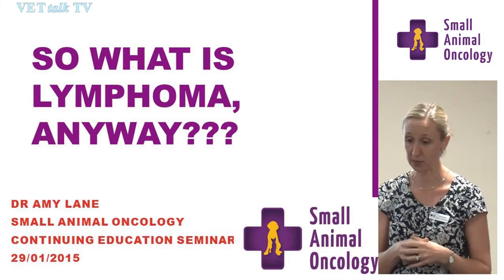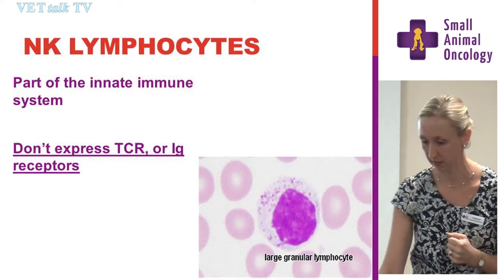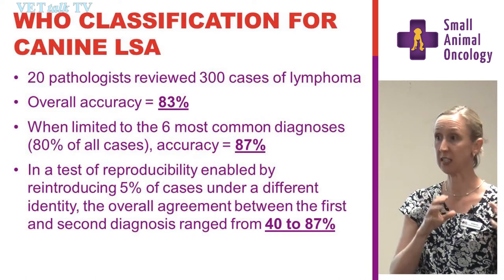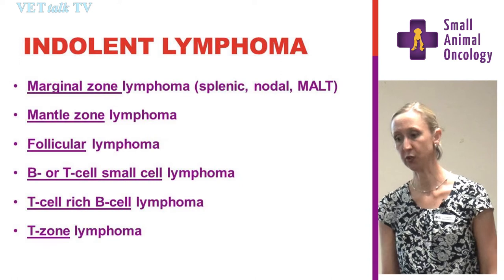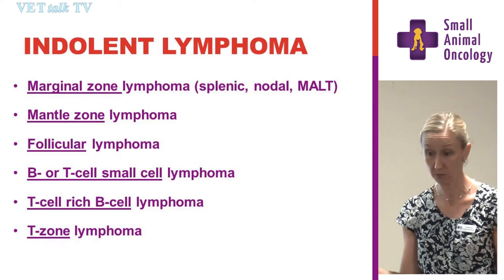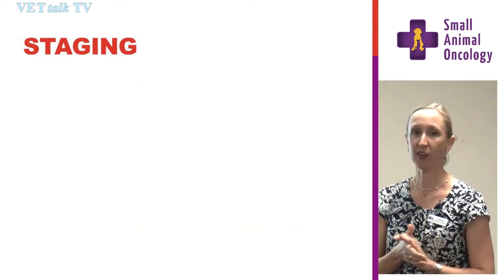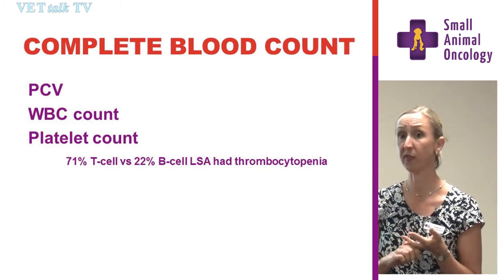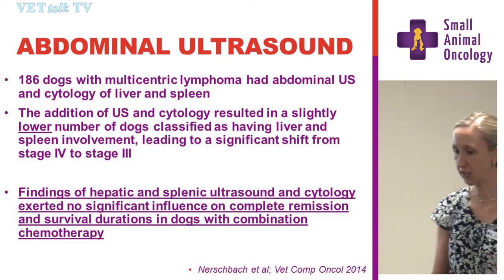What Is Lymphoma Anyway? - Dr Amy Lane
The advent of more advanced diagnostic testing has allowed us to appreciate that the diagnosis of canine lymphoma is not necessarily as simple as previously thought.

It is apparent that there are many different subtypes of the disease, and the ideal method of classifying the disease in individual patients is being refined. The goal is for canine lymphoma to be easily classified in such a way to provide the clinician with a clear understanding of what will be the ideal treatment for that patient, what will be their likely chance of achieving remission, and what will be the average survival time.

The aim of this seminar is to provide the veterinary general practitioner with current information regarding canine lymphoma.

The first half of this seminar discusses some of the ways we can classify lymphoma:
anatomic, histopathologic, immunophenotypic, and grading classification is included. More advanced diagnostic tests are explained, and their role in classification.

The second half of this seminar looks at the approach to staging a dog diagnosed with lymphoma:
which diagnostic tests could and should be used, and what is the information we are trying to glean from these tests. Following this, we briefly touch on some of the novel therapeutic options that are currently being researched, to hopefully continue to improve the overall outcomes for dogs with lymphoma.

Please note: This presentation has been approved for use on VETtalk TV by Dr Amy Lane